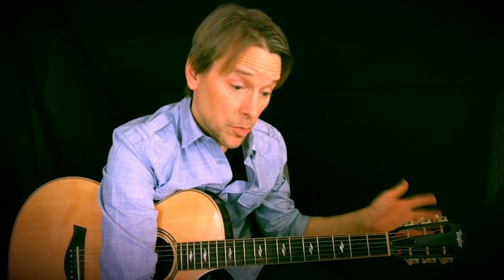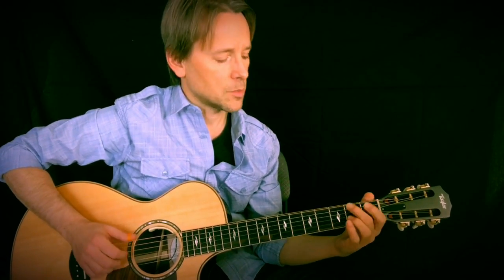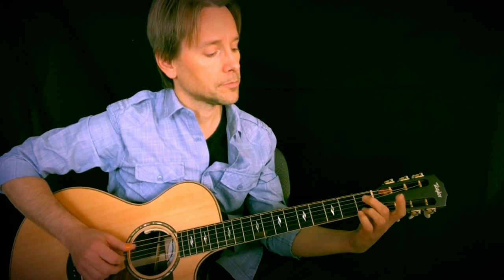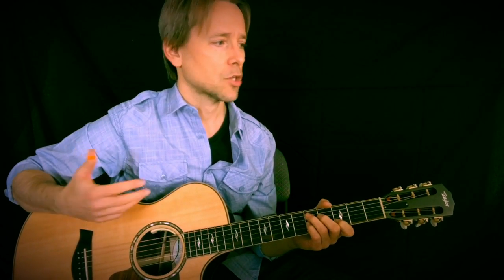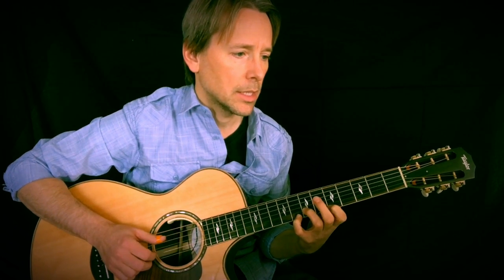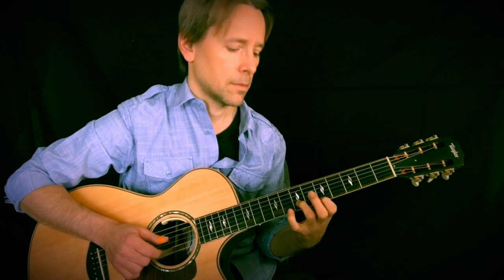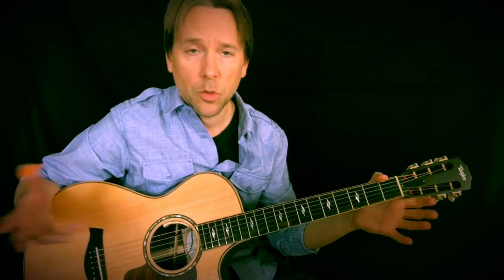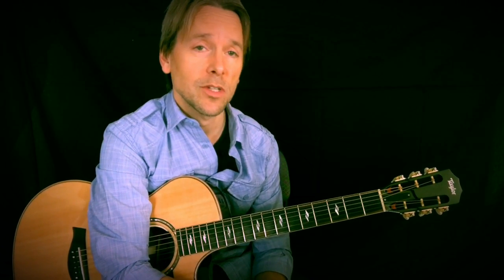How to play acoustic Fingerstyle Blues in D for Bill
for more video's, sheet music, TABS and free lessons!